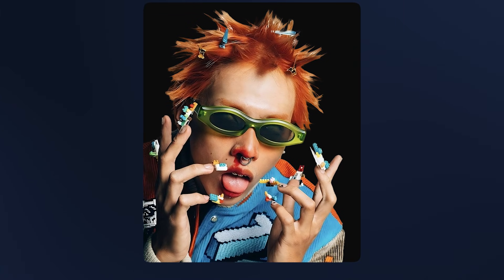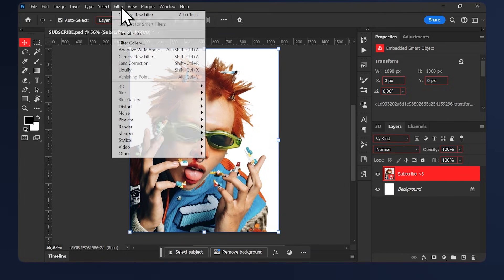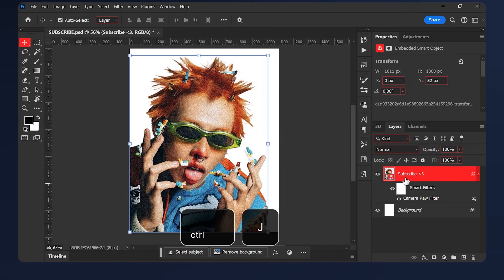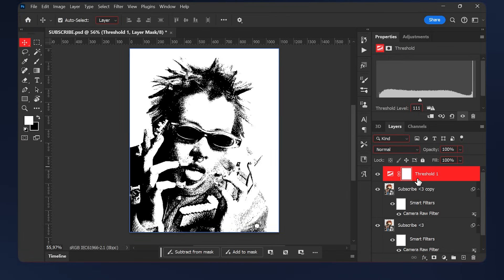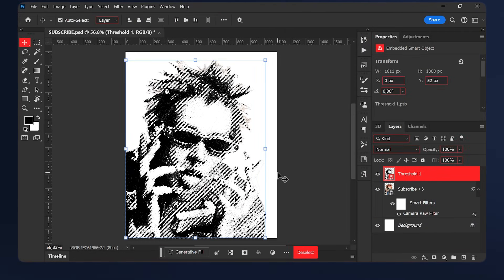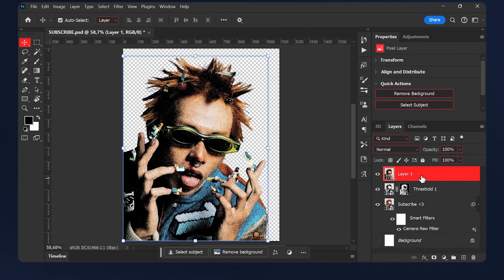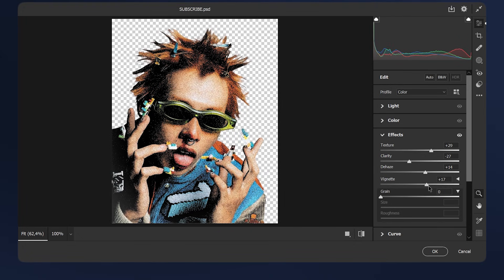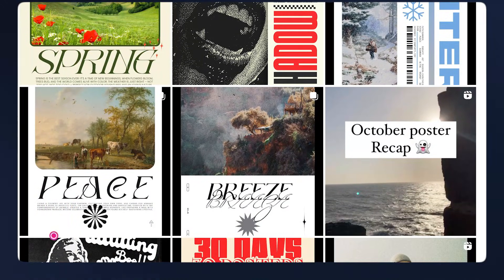How to Achieve the Grainy Colored Threshold Look in Photoshop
Discover the secrets to achieving a stunning grainy colored threshold effect in Photoshop with this step-by-step tutorial!

🖼️ Empty walls are boring so get my metal Displate posters (Posters made out of metal) :

📝 Timestamps:
00:00 Intro
00:06 Grainy Colored Threshold
00:50 Optional step
01:12 Tag me in your creations
01:18 Outro